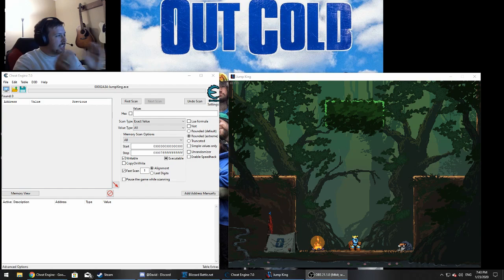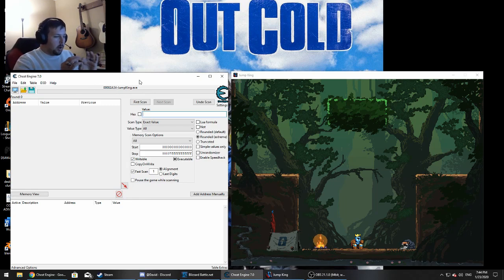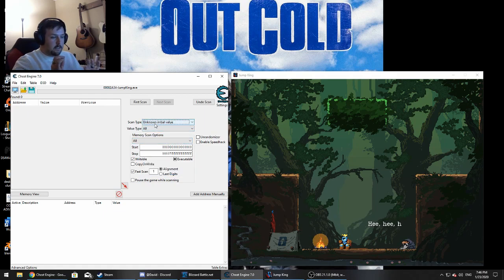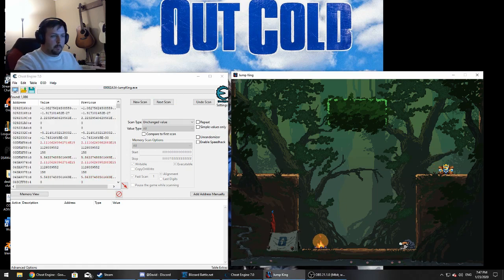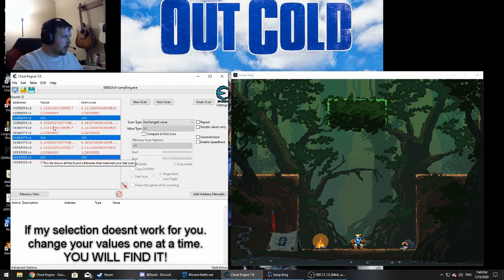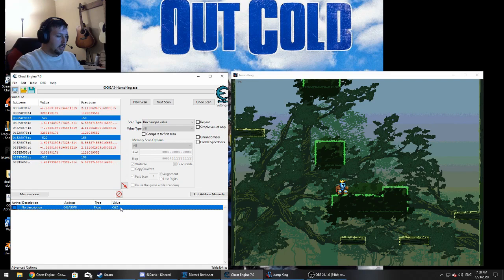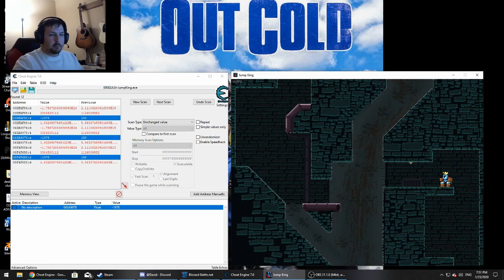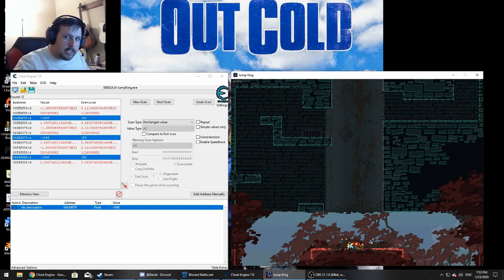How to hack JUMP KING! Tutorial! *NOT CLICKBAIT* Teleport to the babe!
this video will show you how to use Cheat Engine to alter your 'Y' value to teleport to the top.